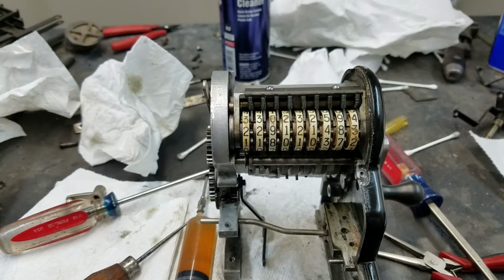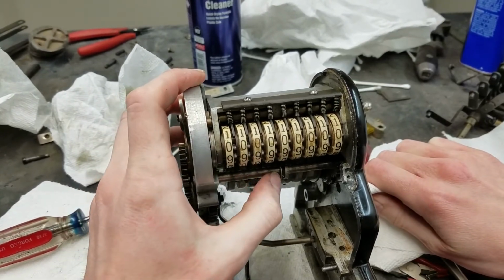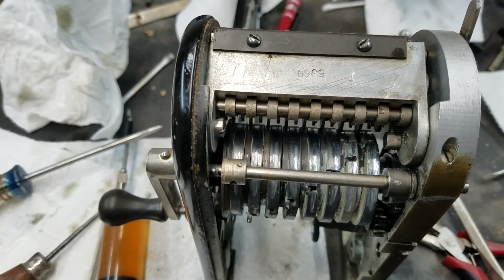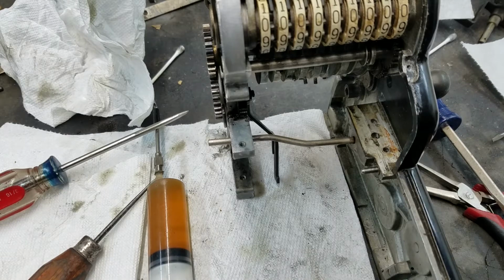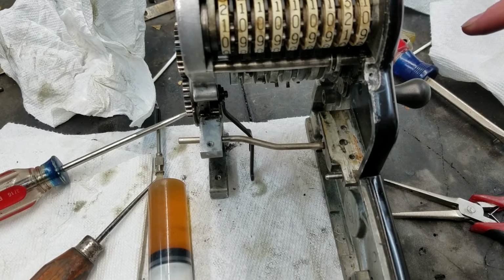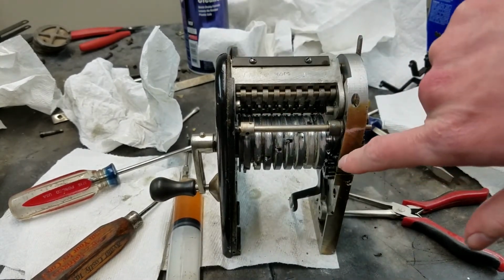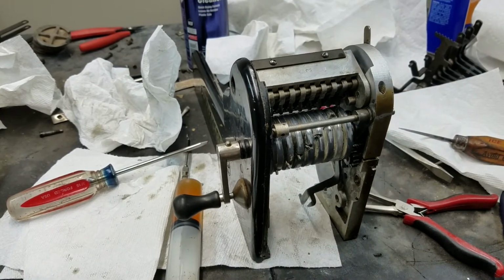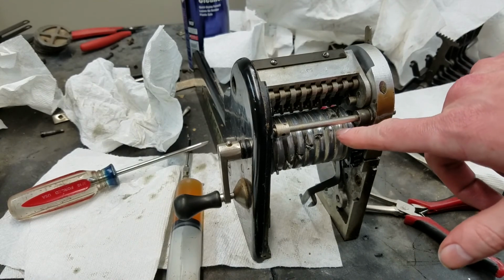Marchant KE Rebuild/Repair Part G: Final Drum Testing and Gear-train Explanation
I think I've got the counter carry drum finally fixed so lets test it and also go over how the gear-train works on this machine